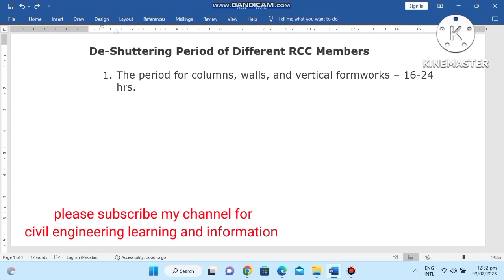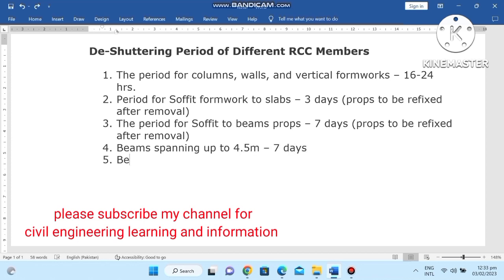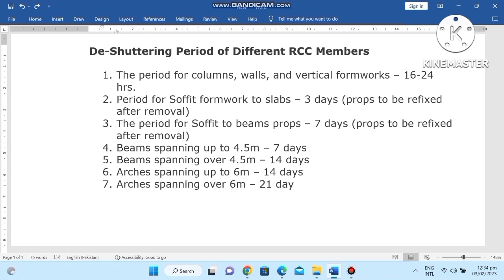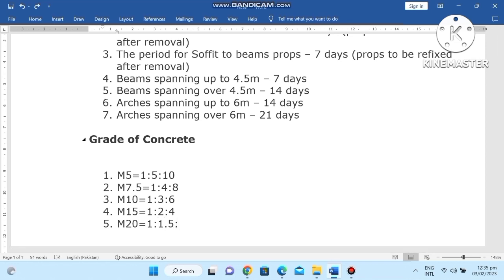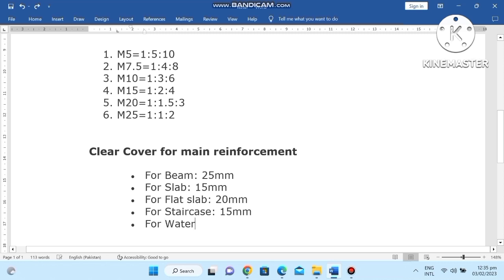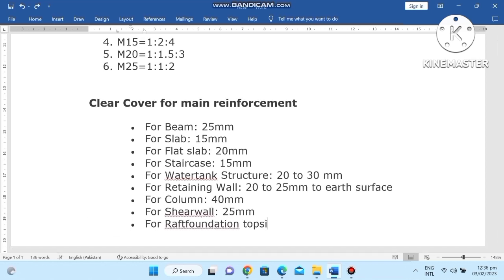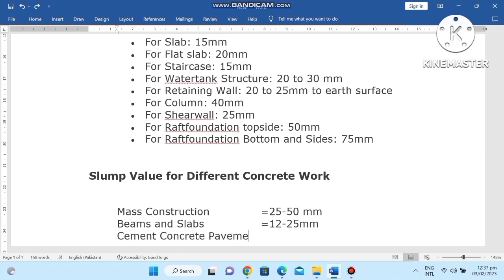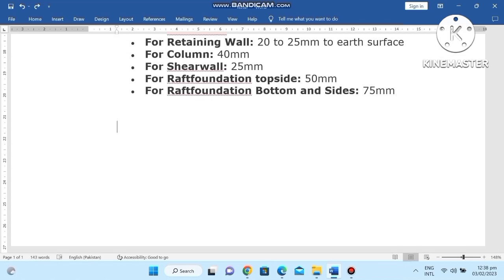basic civil engineering knowledge Basic Civil Engineering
basic civil engineering knowledge
basic civil engineering interview questions
basic civil engineering interview questions and answers for freshers
civil engineering basic knowledge in urdu
How to become a civil Engineer
form work removal Time
minimum concrete cover
slump value for various engineering works